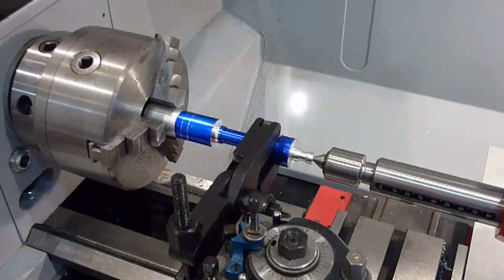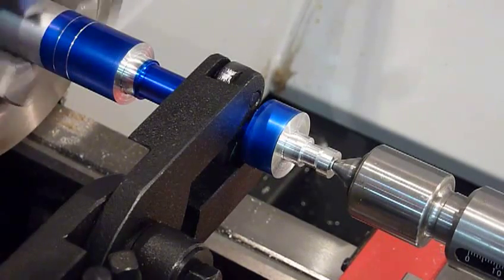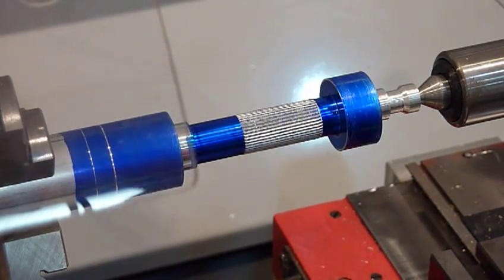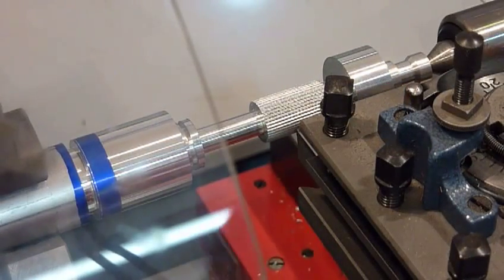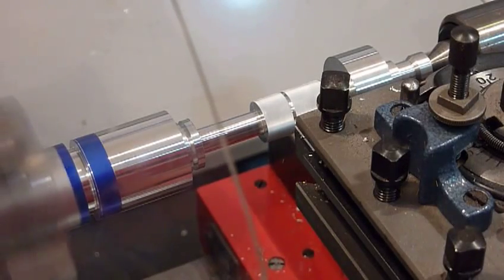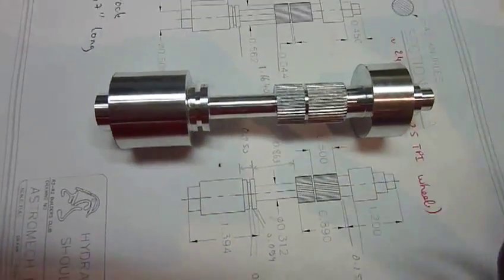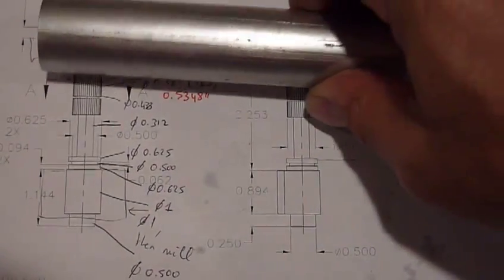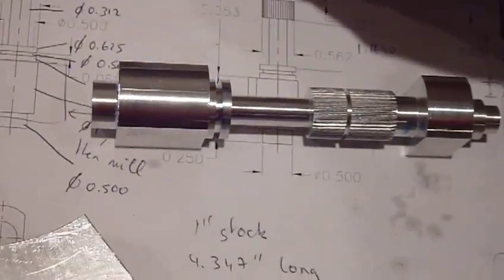Machining R2-D2 Shoulder Hydraulics on my lathe Part 2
Using my EMco Super 11 CD lathe to make an R2-D2 detail part (shoulder hydraulics).